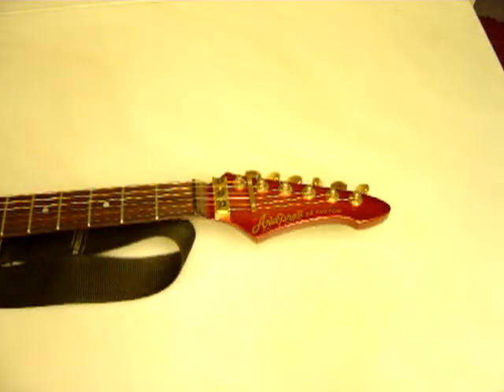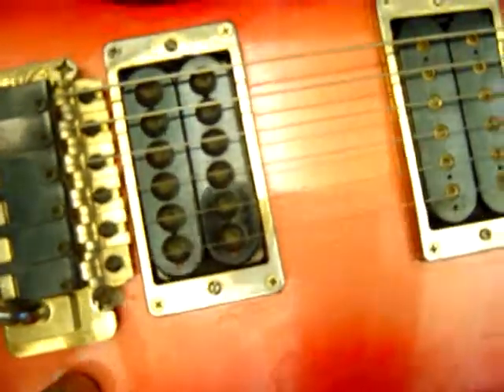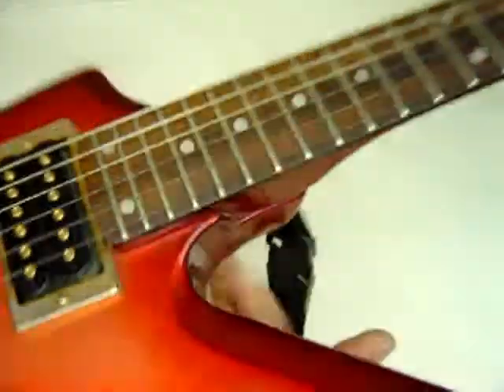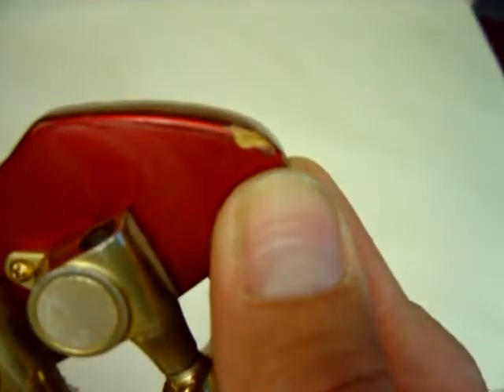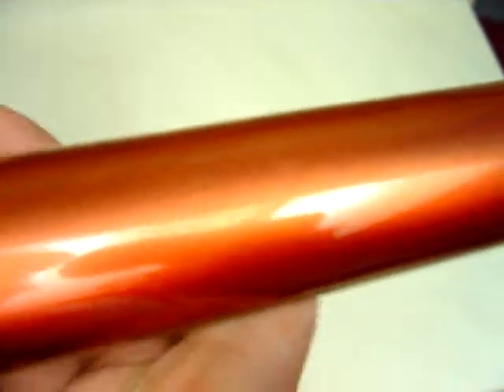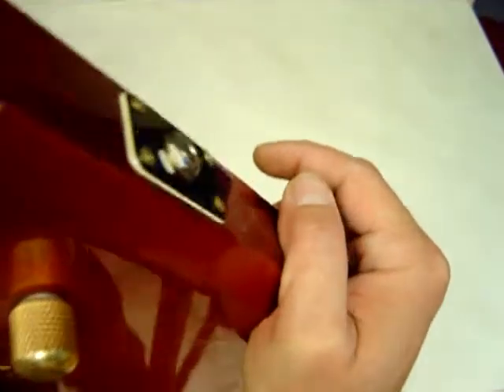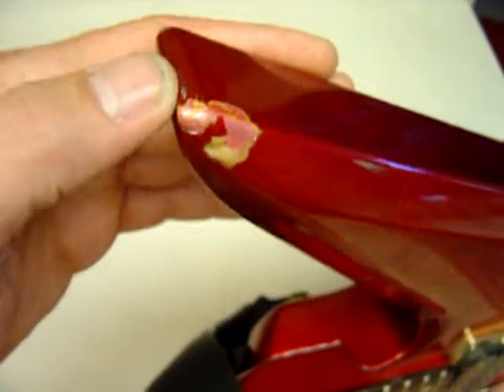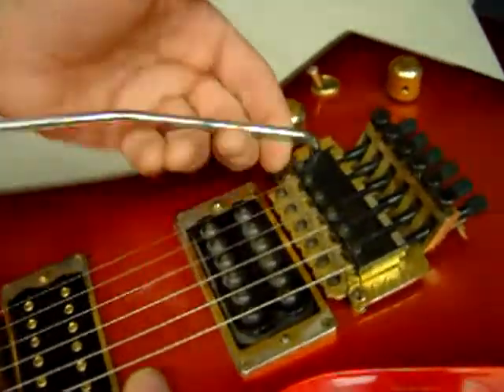1984 Aria Pro II ZZ Custom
1984 Aria Pro II ZZ Custom